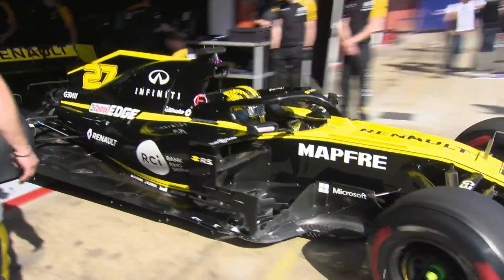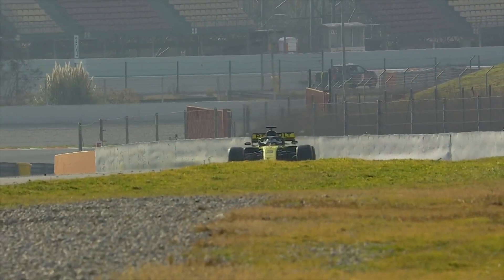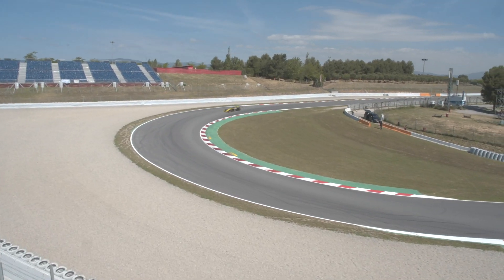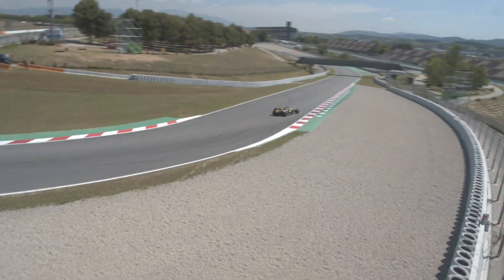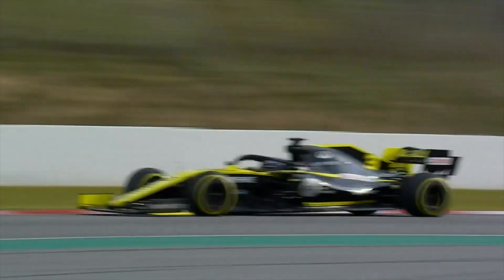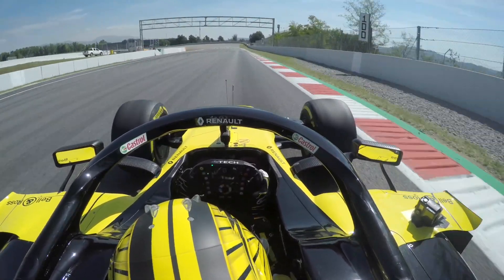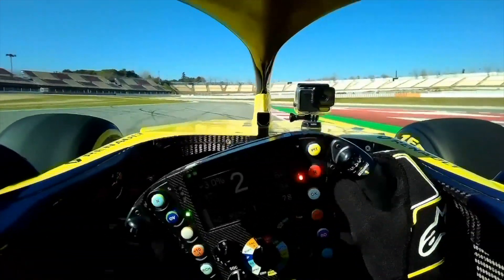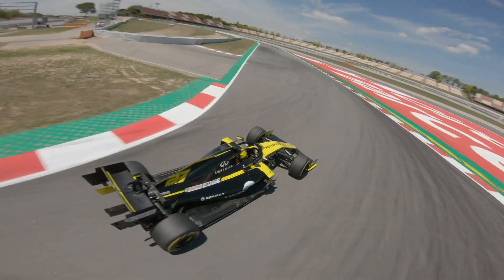2019 BelgianGP: Technical Briefing with Rémi Taffin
What is a power track and what makes Spa-Francorchamps one? Our Engine Technical Director, Rémi Taffin, explains it all in our BelgianGP Technical Briefing! 👇